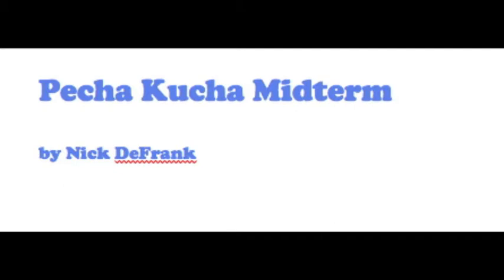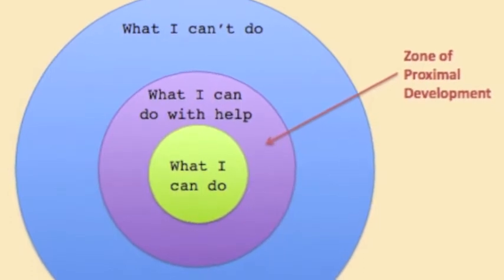Pecha Kucha Midterm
My Pecha Kucha Midterm explaining 20 terms learned in our class this semester.